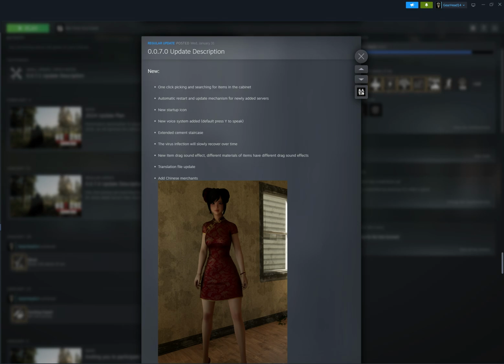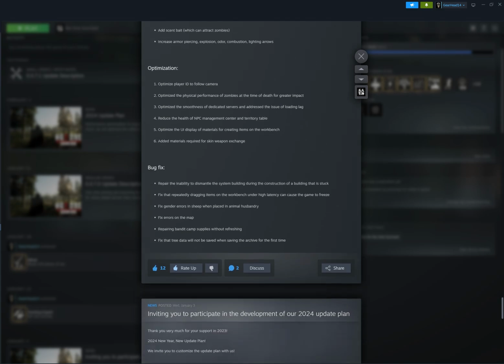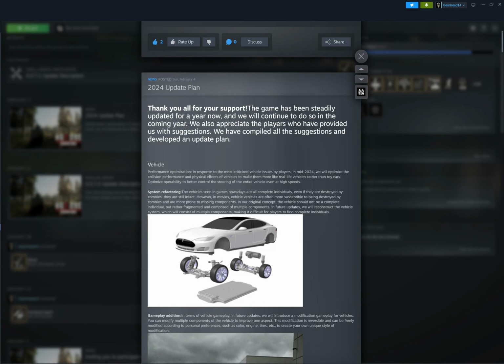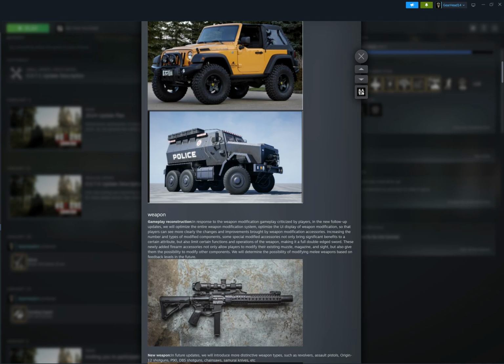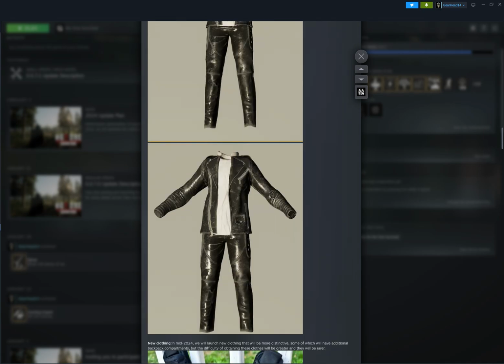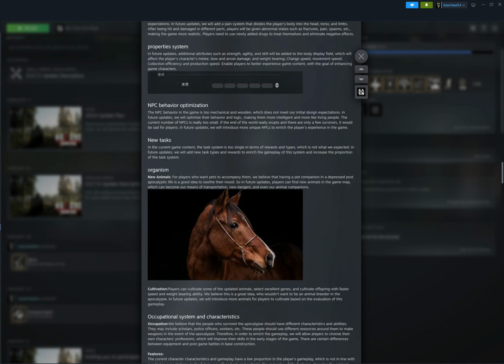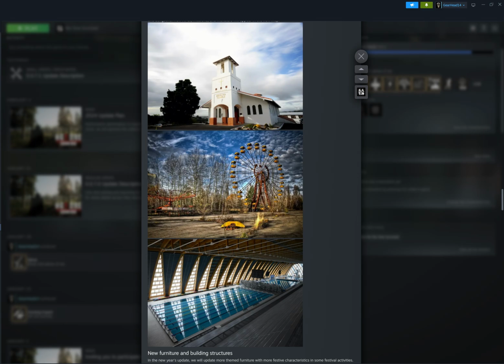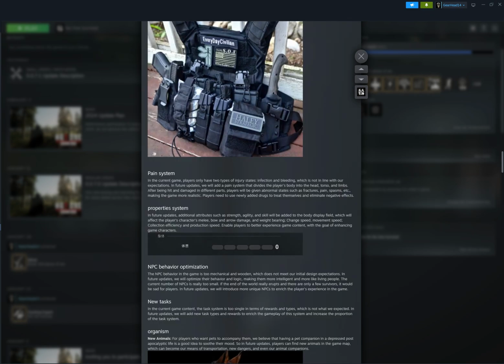2024 update plan | No One Survived Gameplay | Overview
I'm so sorry that I haven't been posting. important life things called me aside. Today we will discuss recent updates and planned updates for 2024 no one survived gameplay. Lot of goodies are expected with hopefully no disappointments. Bare with me as I explain the new up coming updates for 2024.
3.) Tip me if you feel rich
4.) Everything recorded & streamed in 4k!
My Rig:
Computer model: Gigabyte Technology Co., Ltd. Z590 AORUS ELITE AX
Processor: Intel(R) Core(TM) i9-10900F CPU @ 2.80GHz 10/20 0.0v
Motherboard: Gigabyte Technology Co., Ltd. Z590 AORUS ELITE AX
RAM: 48 GB
Hard disk1: Samsung SSD 980 PRO 500GB (465.8 GB/Fixed hard disk media)
Hard disk2: Seagate Barracuda 510 SSD ZP1000CM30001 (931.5 GB/Fixed hard disk media)
Graphics card: NVIDIA GeForce RTX 3080 (10 GB)
Monitor: LG HDR 4K (3840x2160 / 27.2 Inch)
Sound card3: Razer Nari Essential
Keyboard: Razer Ornata V3
Mice: HID-compliant mouse
Audio3: Razer Nari Essential
Audio4: THX Spatial
Audio5: Realtek(R) Audio
Camera: Iriun Webcam